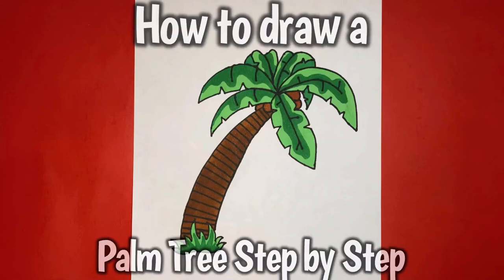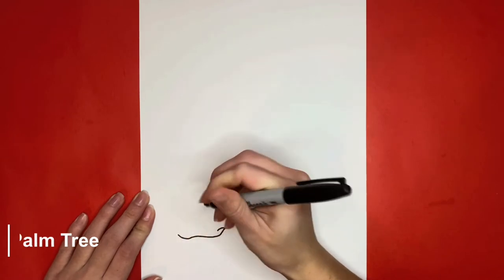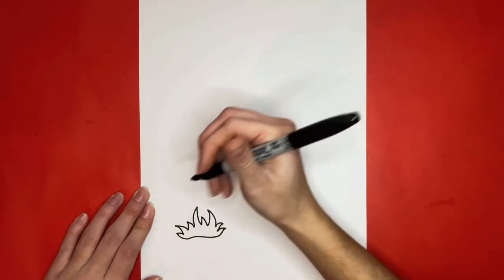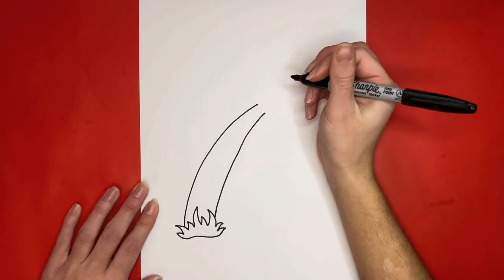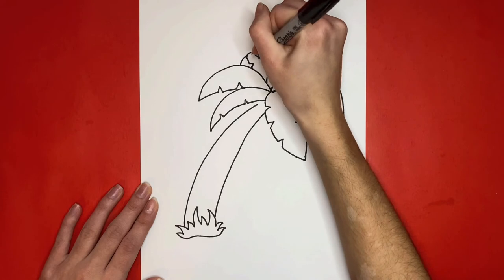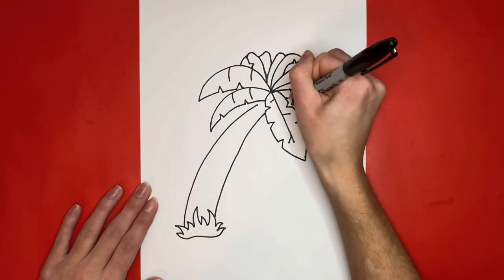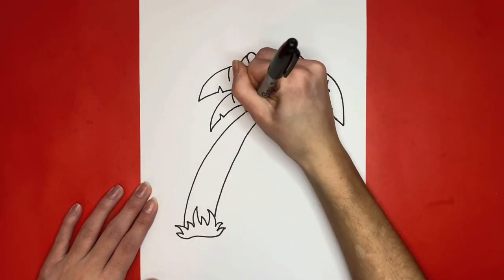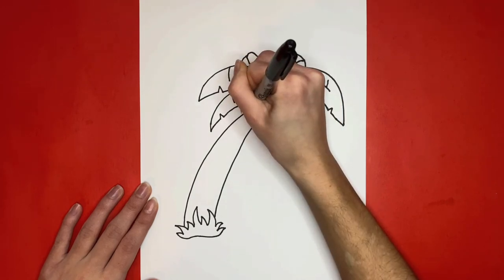How to Draw a Palm Tree Step by Step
Hey! In this video artist Bella decided to draw a cartoon Palm Tree step by step! Summer time is one of Bella's favorite time of the years so we hope you enjoy this summer time art. We haven't made a step by step drawing tutorial of a Palm Tree before so this was fun. ALSO all teacher's are allowed to use these video's in class!

Be sure to draw everyday and lets get better together!

Pinterest: Learn How to Draw Hub